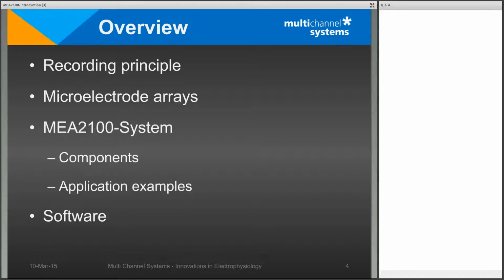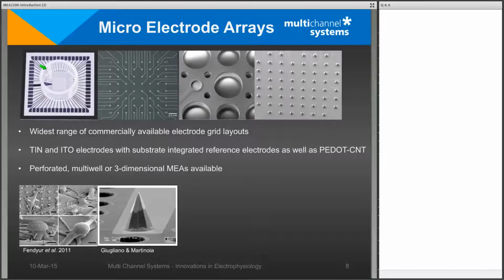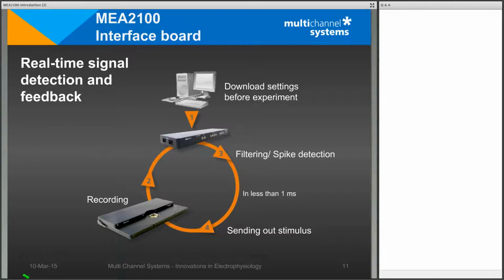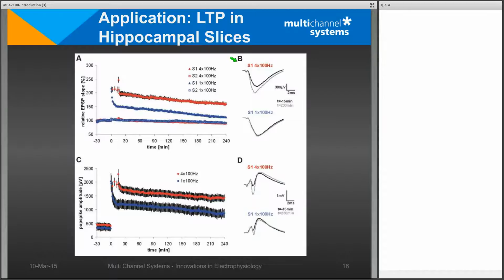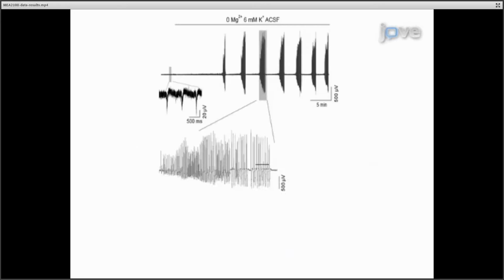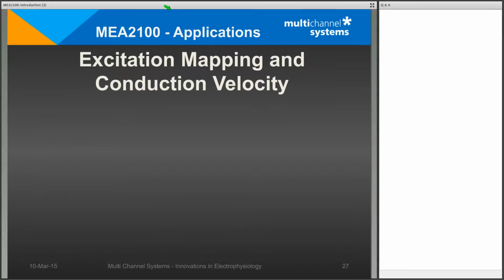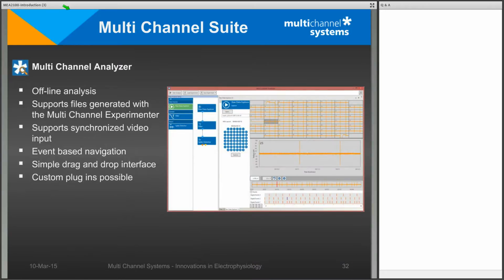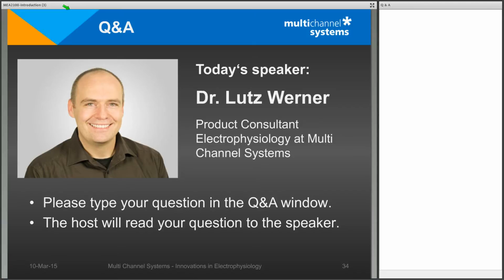Introduction to MEA2100 System Webinar Recording 11am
An introduction to the MEA2100-System, a versatile, powerful solution for in vitro electrophysiology.